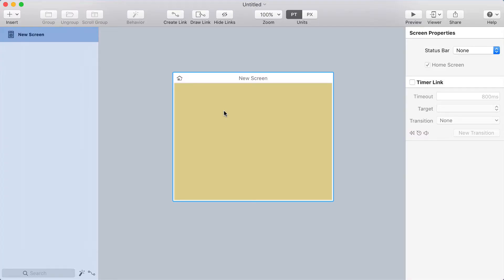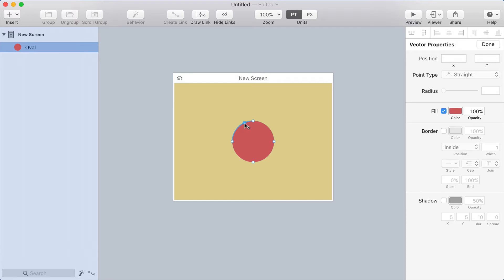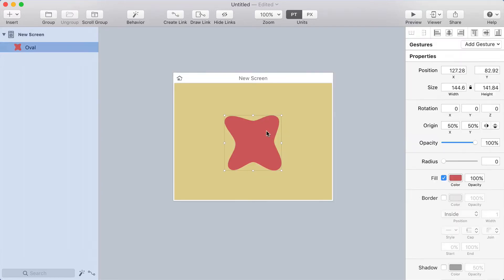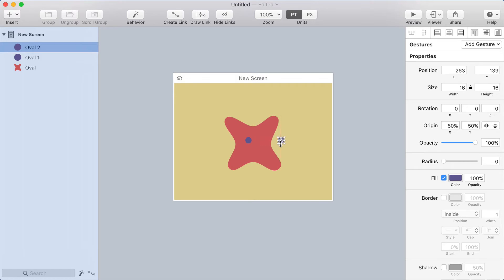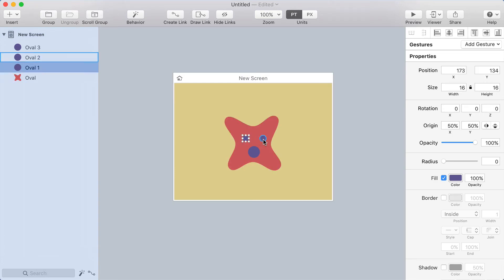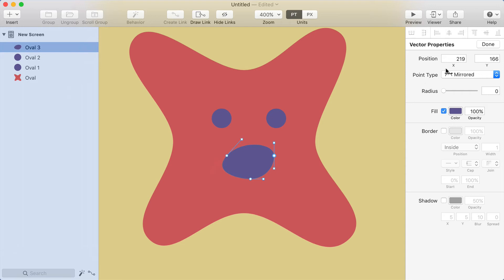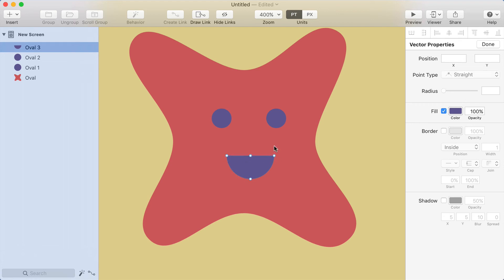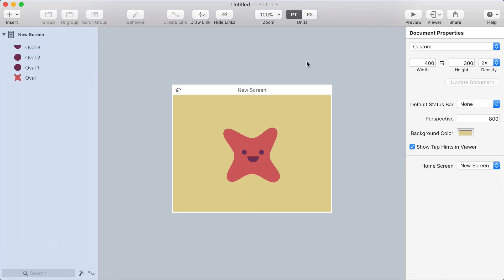Easy to follow character animation in Flinto for Mac (Part 1)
I’m doing a two-part series on animating a little character in Flinto for Mac. In this part I draw the character, taking time to explain everything I’m doing so it’s easy to follow along.